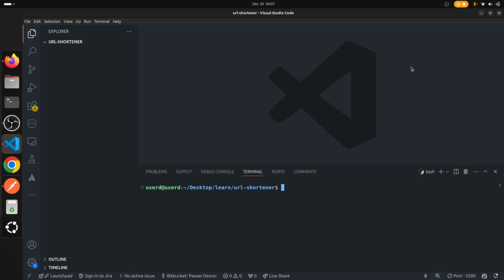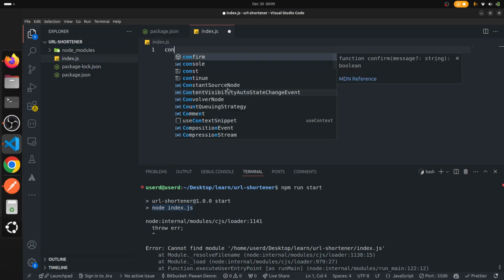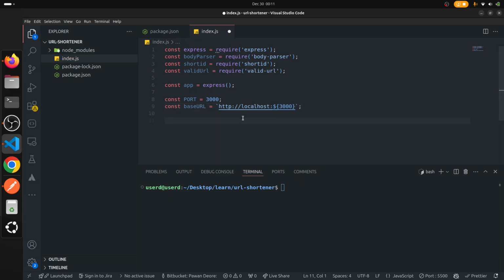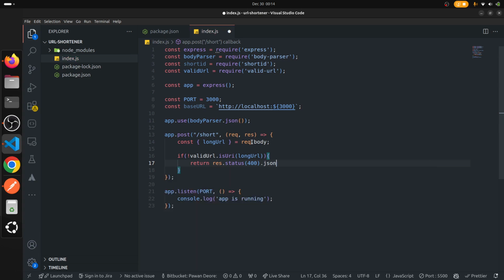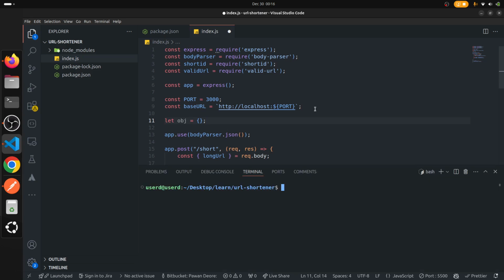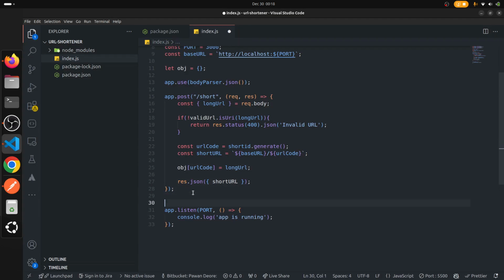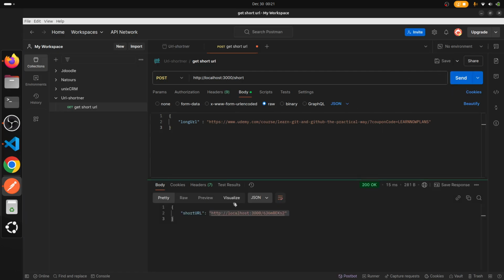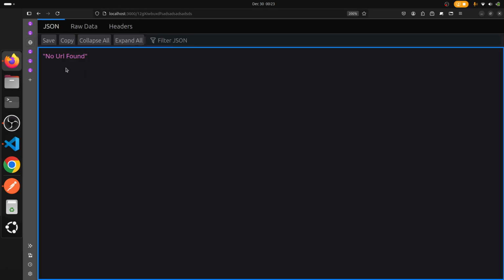URL Shortener Project using NodeJS - part 1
we will build this URL shortener project using nodejs